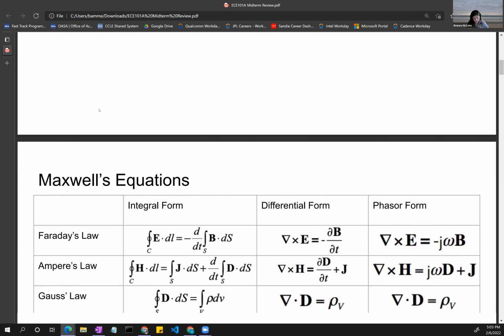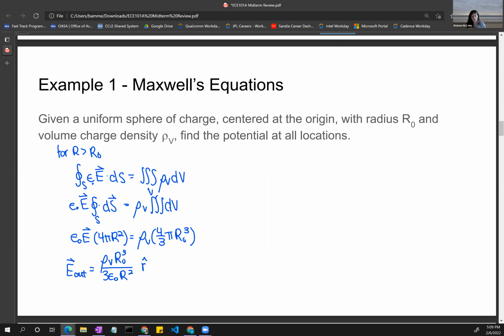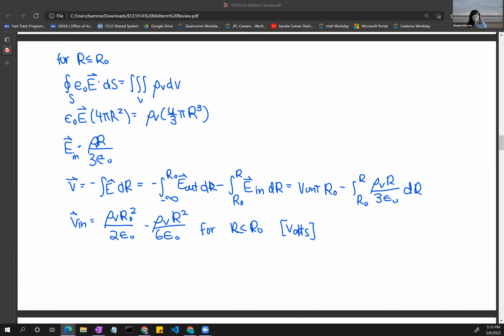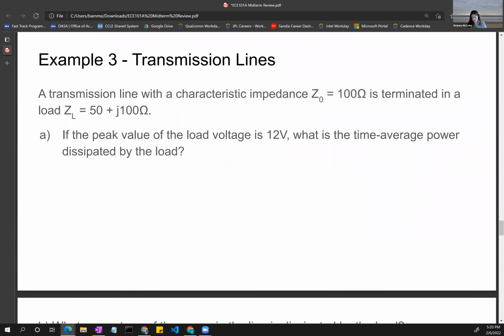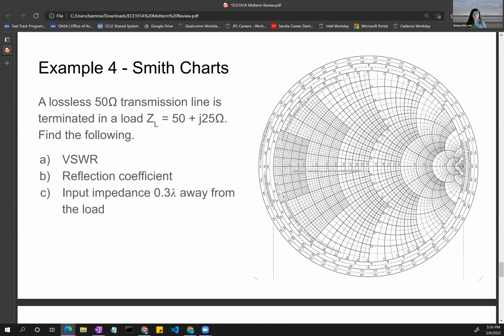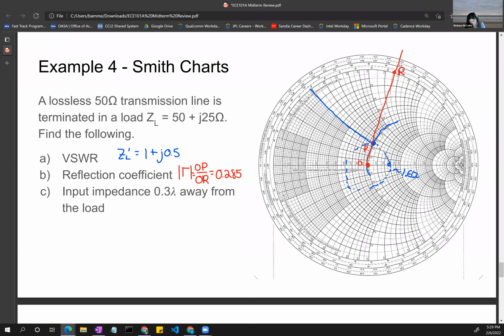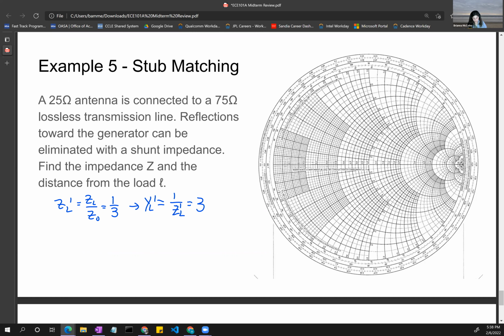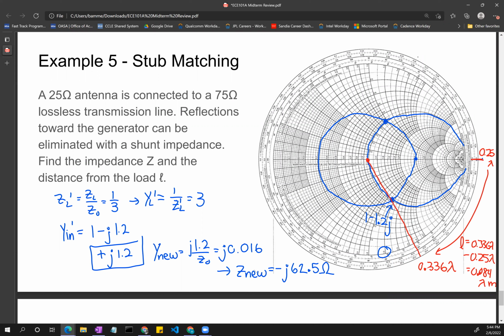HKN ECE 101A Midterm Review Session (W22)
HKN's midterm review session for Electrical and Computer Engineering 101A: Engineering Electromagnetics, led by Brianna McColm. This version of the course was taught by Professor Candler during winter quarter 2022.